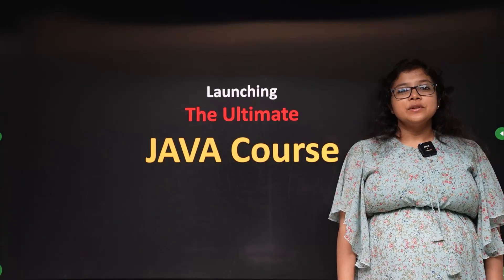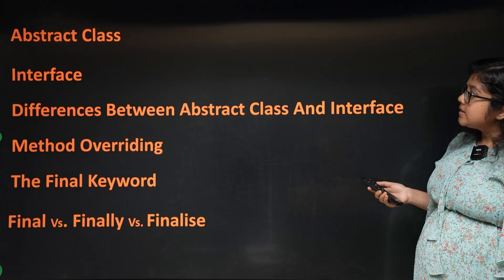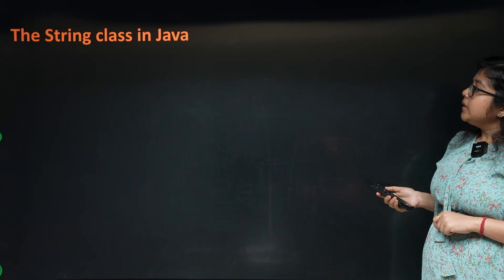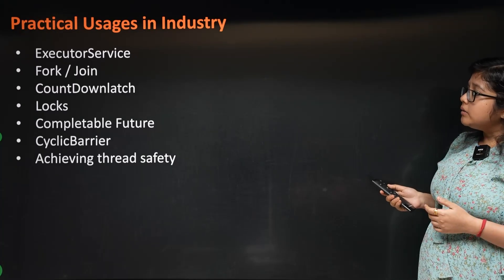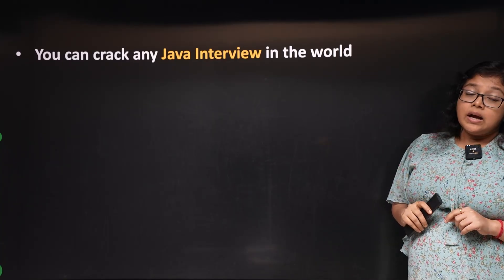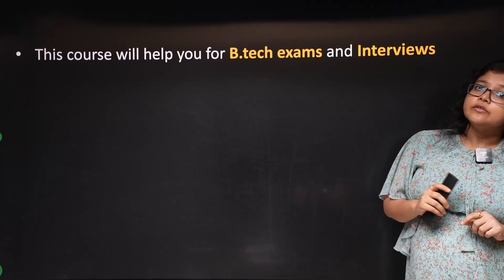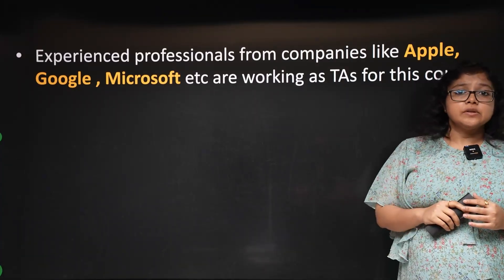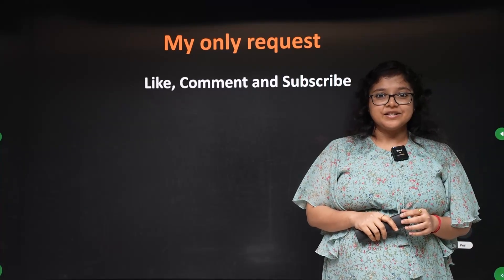Launching The Ultimate JAVA course in Bengali | Free Notes | Interview Questions | RBR